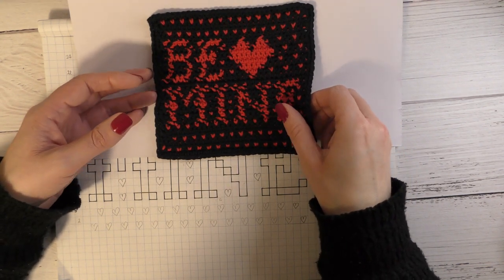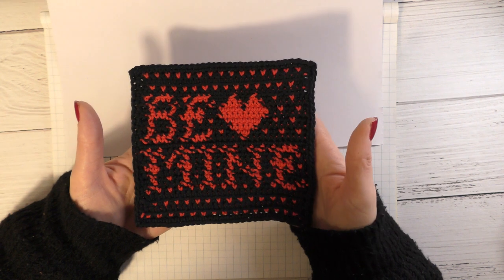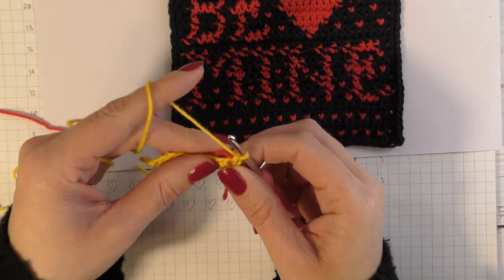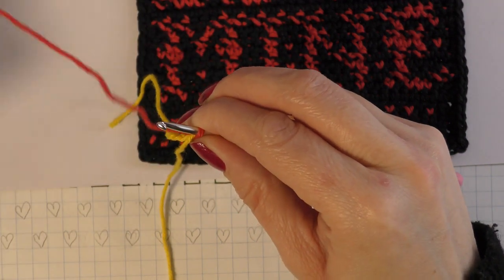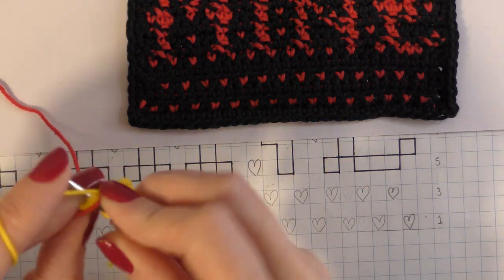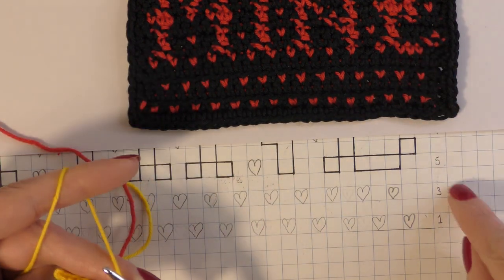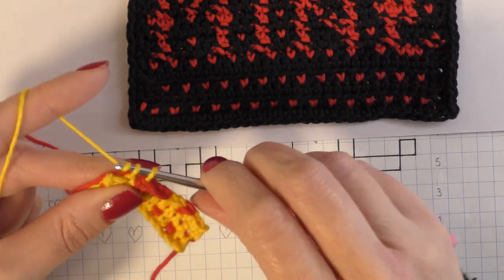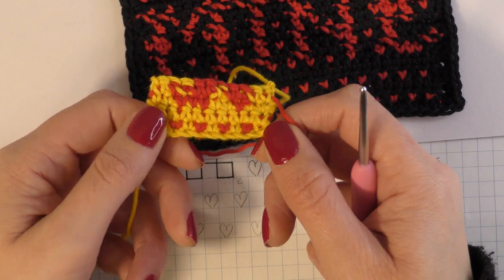Tapestry Crochet Valentine Mug Coaster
This tutorial, is to show you how to switch colours and how to read  a tapestry graph chart.